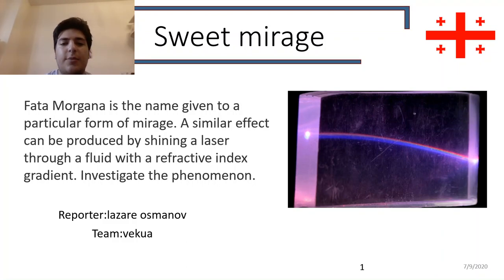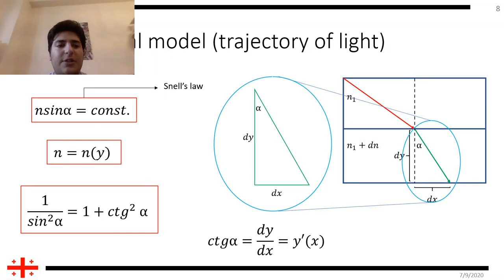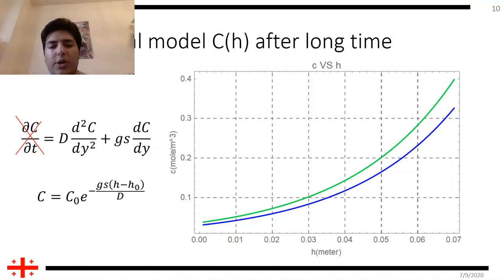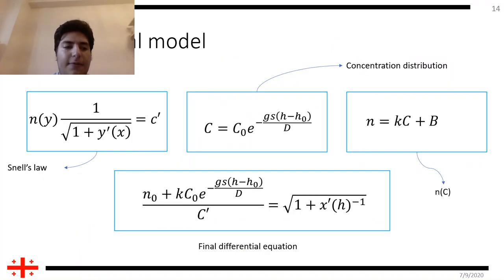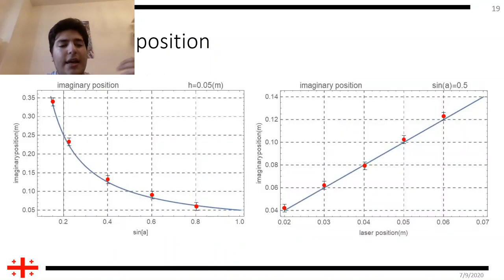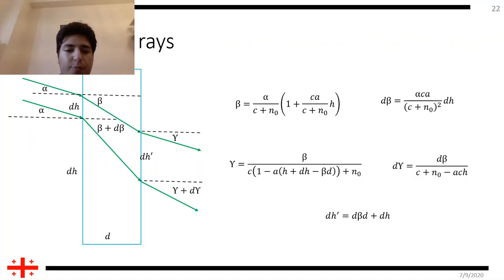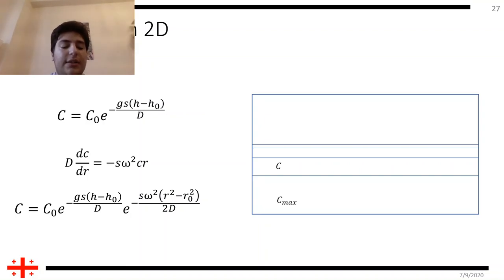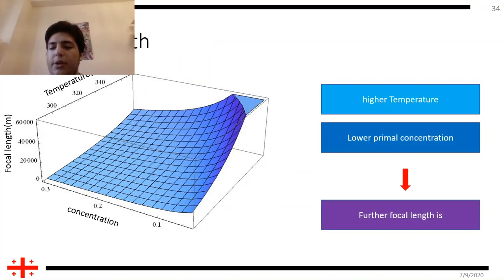იყო და არა იყო რა